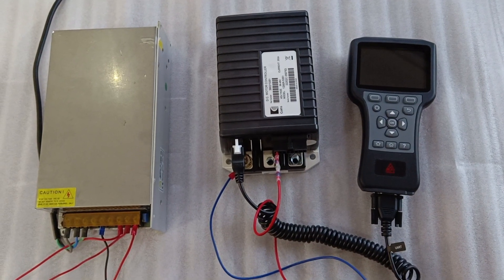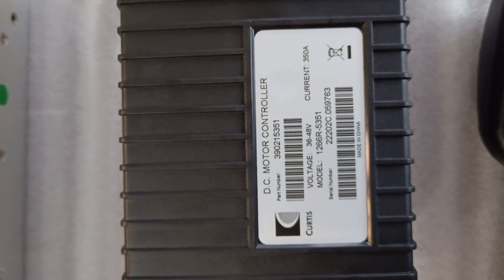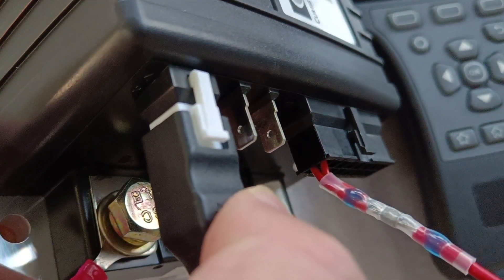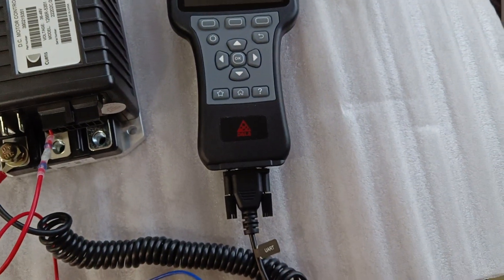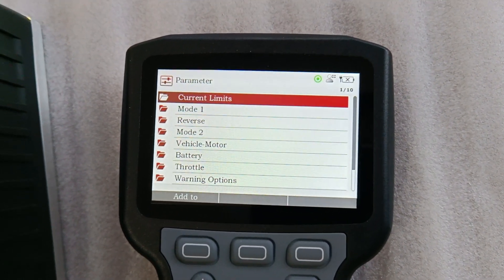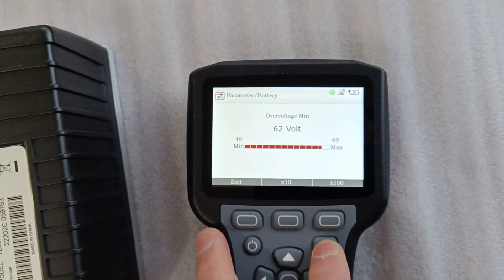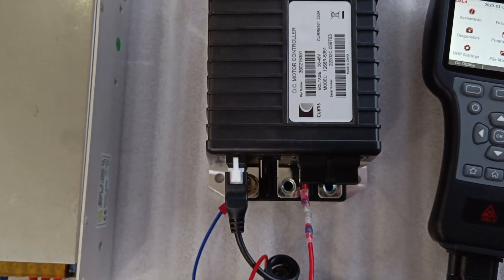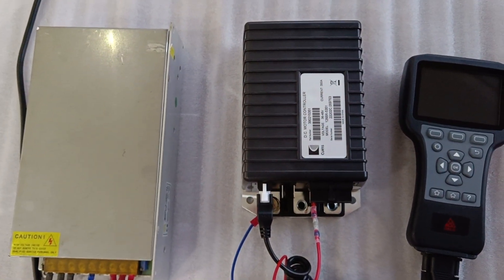Access to the parameters of CURTIS DC SepEx controller 1266R-5351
With a handheld programmer, we can view the parameters of CURTIS DC SepEx motor controller 1266R-5351, and modifying the parameters. For professionals in the electric vehicle industry, a handheld programmer will help to monitor the operating status of a CURTIS motor controller and practice trouble shooting. When it is necessary, by modifying the controller parameters, the controller will performance better with optimized setting. For different motors, power sources (batteries), throttles and working circumstances, tuning the controller setting will help to improve the performance of your electric vehicle.